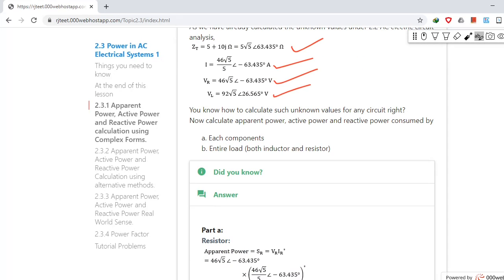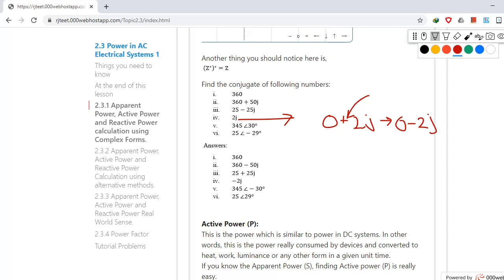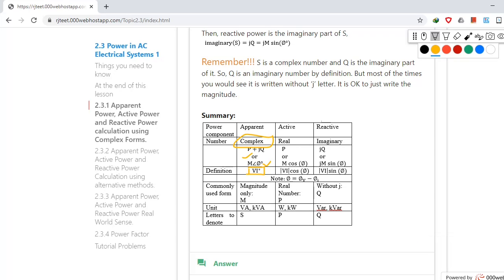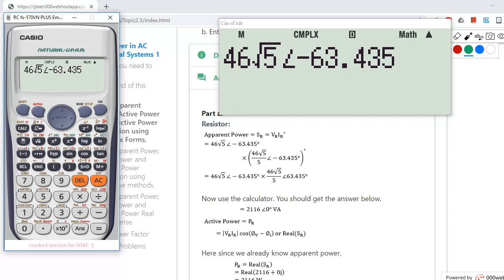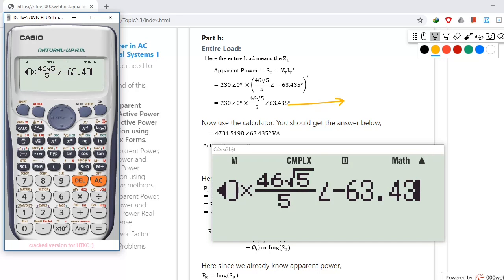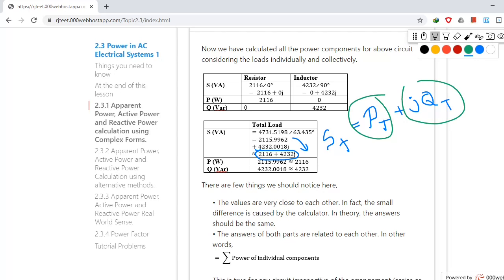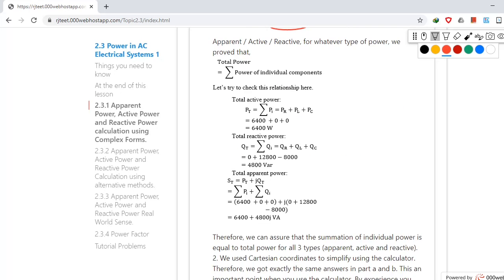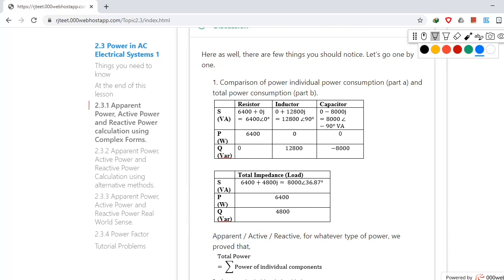2 Power in AC Electrical Systems 1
Apparent Power, Active Power and Reactive Power in Electrical Power Systems.
Power Triangle and alternative power calculations
Power Factor - an introduction